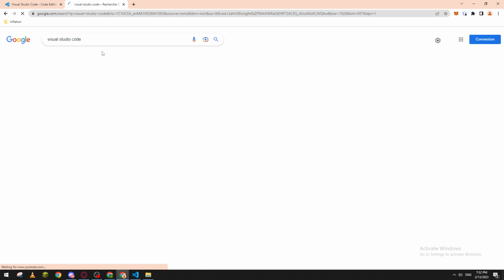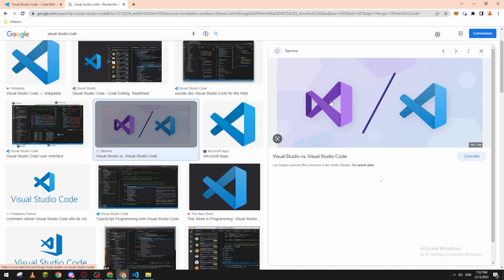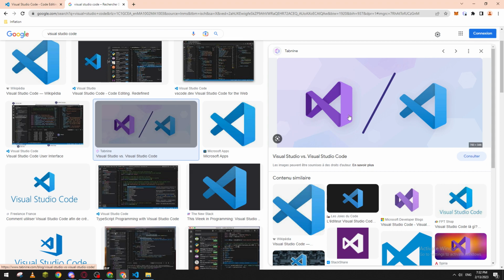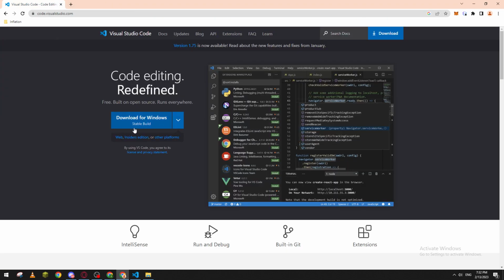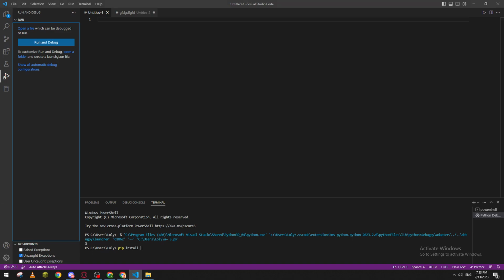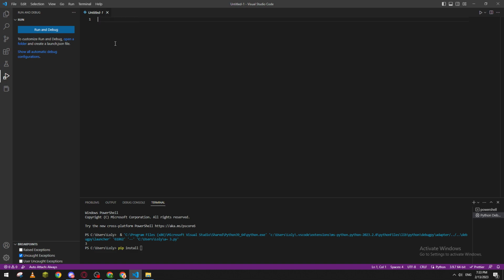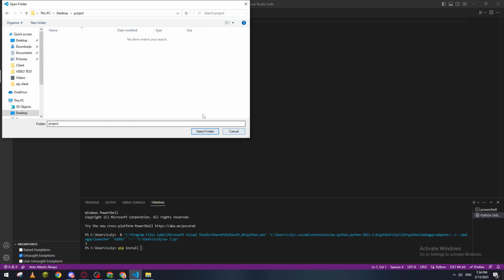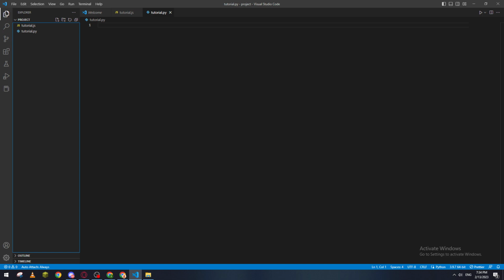How To Open New Project Visual Studio Code Tutorial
Today we talk about open new project,new project,open new project in vs code,visual studio code tutorial,visual studio code